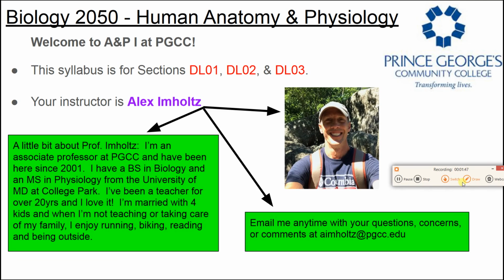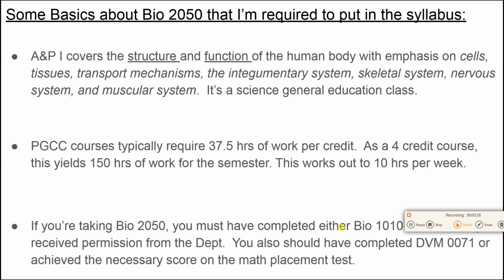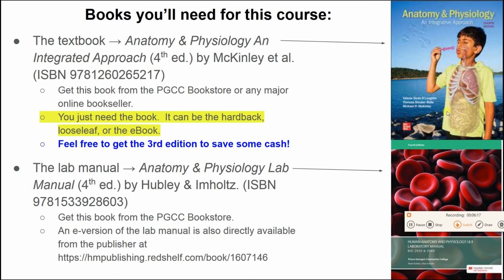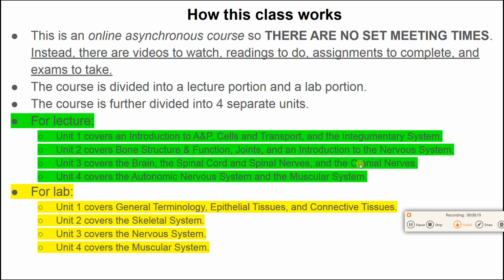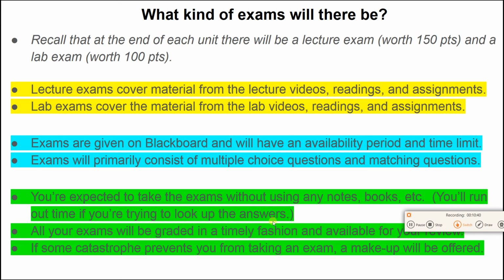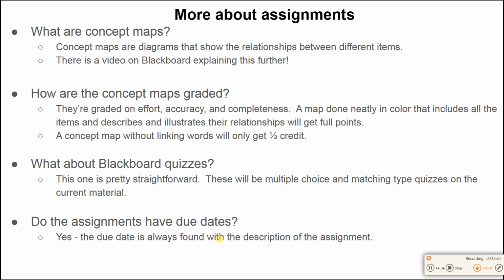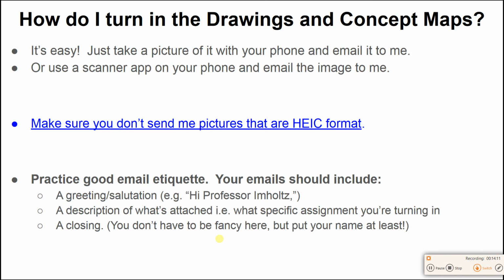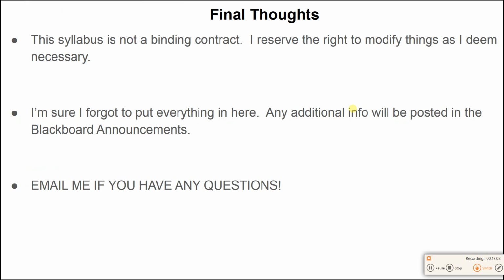Spring22 B2050 Syllabus